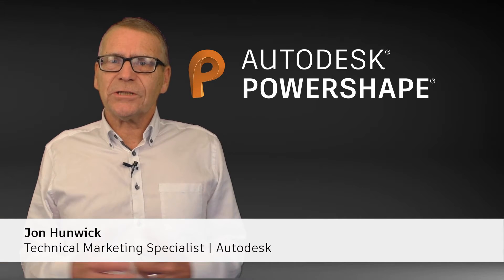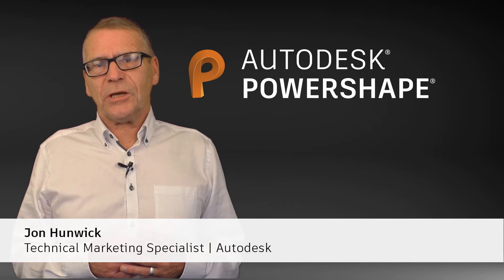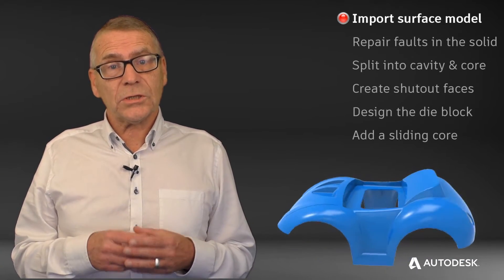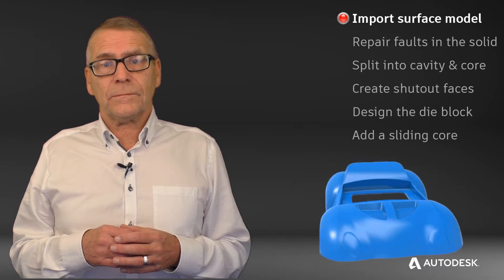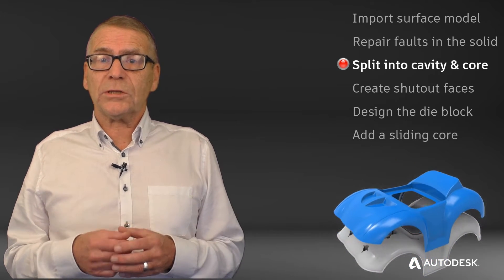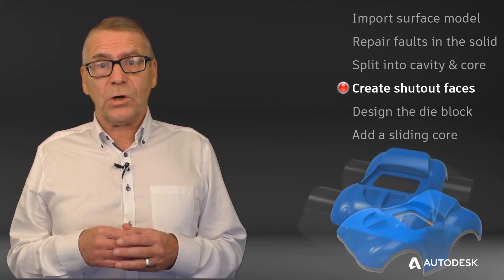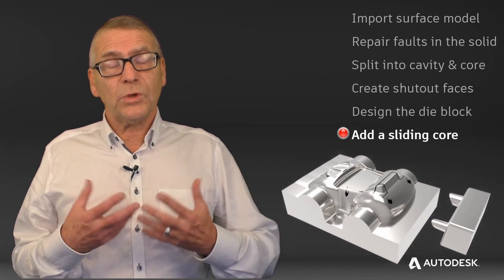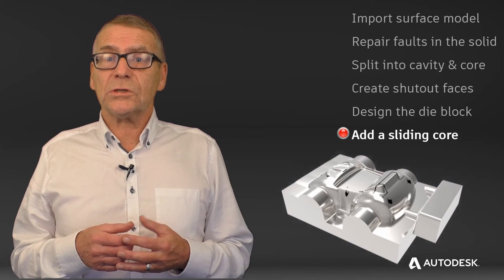PowerShape Getting Started - Tutorial 0 - Introduction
Watch this 1 minute introduction video to understand the contents of the other tutorials in this library

Video highlights:

* Overview of the key modelling tutorials
* Explanation of the key stages to follow

Video Duration: 1:15